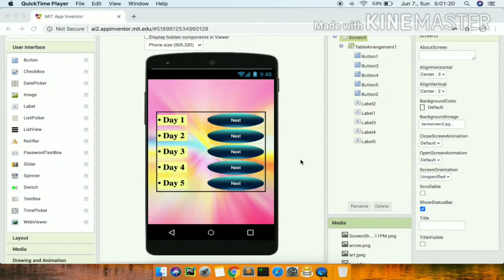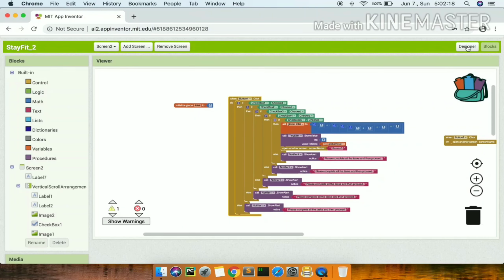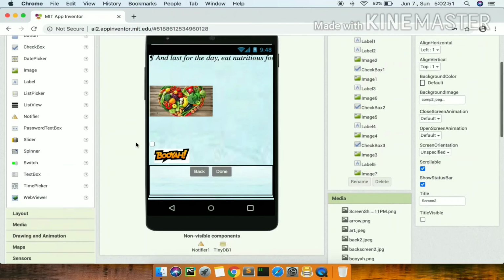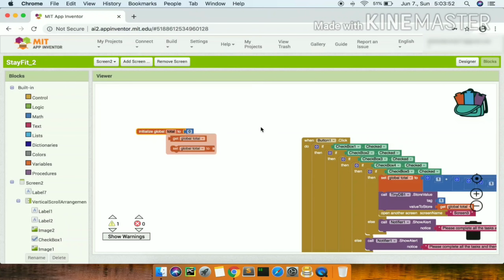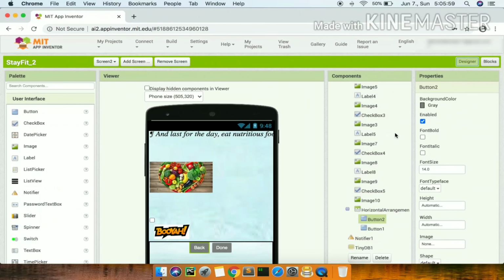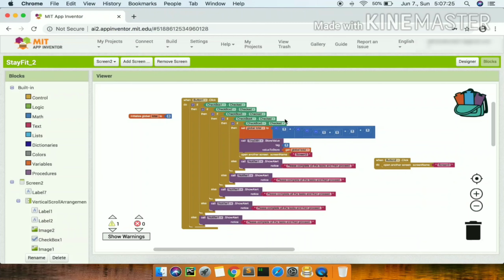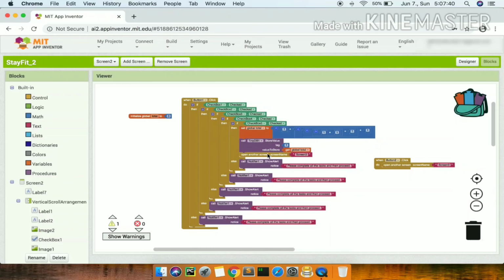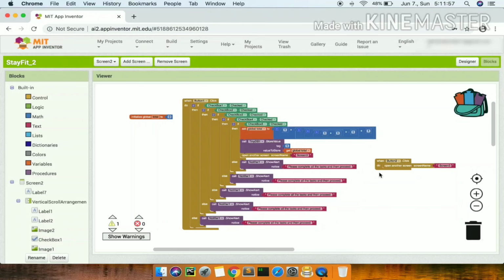App for kids during this stressful situation of lockdown | Episode 3 | MIT APP INVENTOR 2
Hello Everyone,
In our last video I have shared you the programme explanation of the app till Screen 1 and 2. In this video will share the explanation part of one more screen. Hope you all are able to understand well, I have put my best efforts to make you people understand. If there is still any query you can ask me in the comments section.